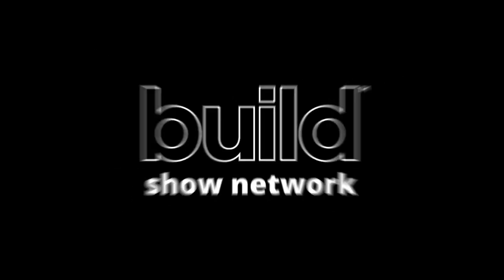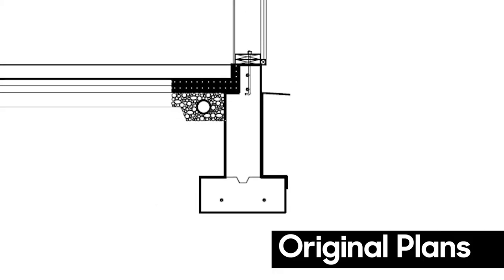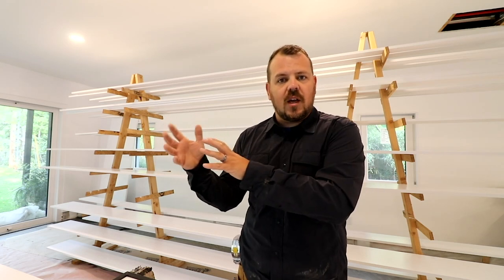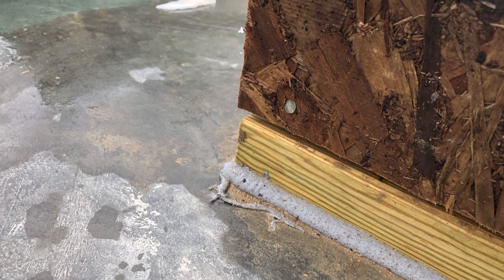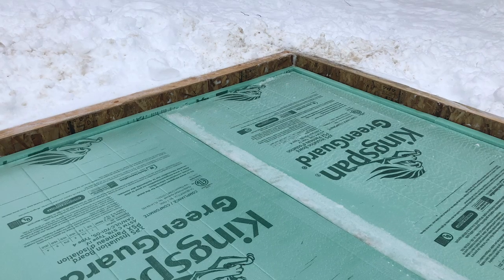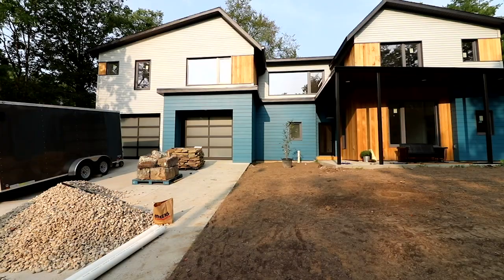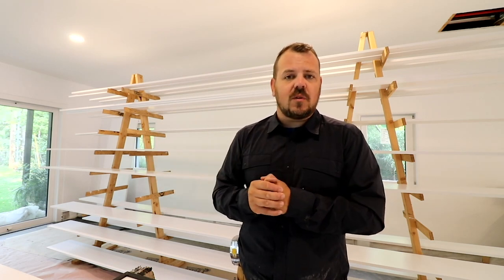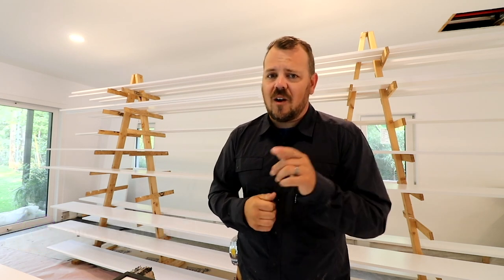How-to Insulate Concrete Floors (a mistake)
In this week's video Jake talks about a very large mistake that was made in the process of building his personal home. He also shares the solution to that mistake.
Tune in every Thursday to see more content from Jake Bruton with Aarow Building.